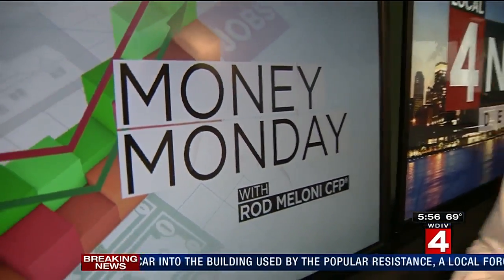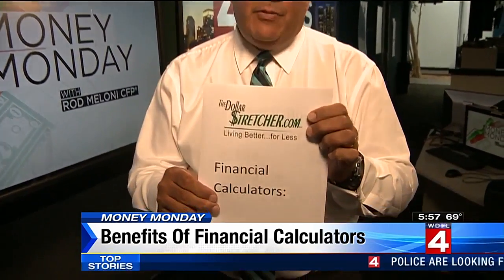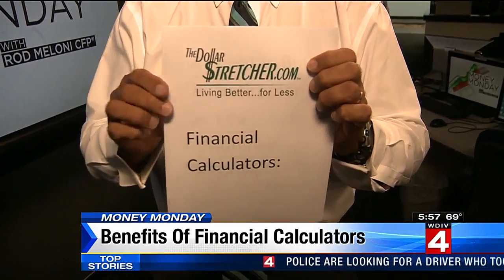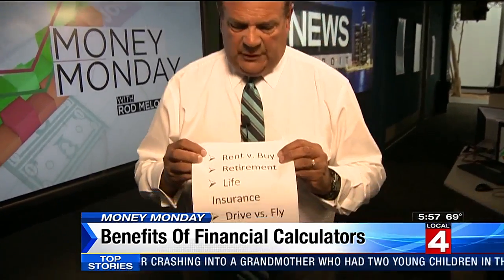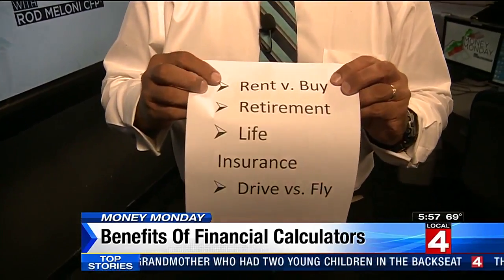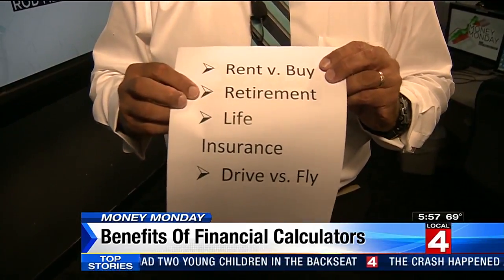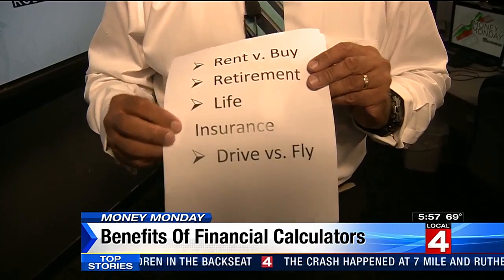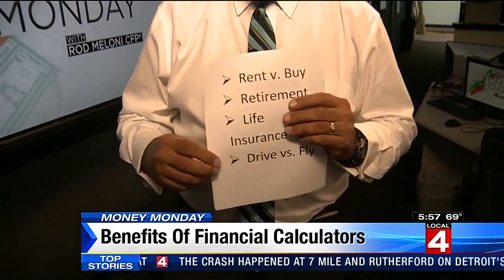Money Monday: Benefits of financial calculators